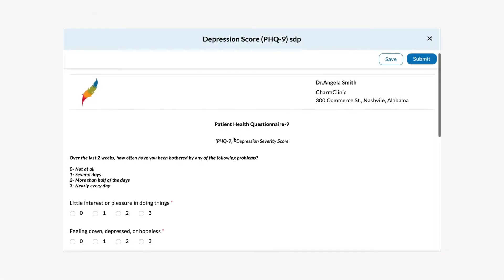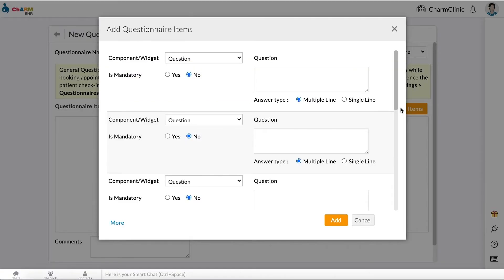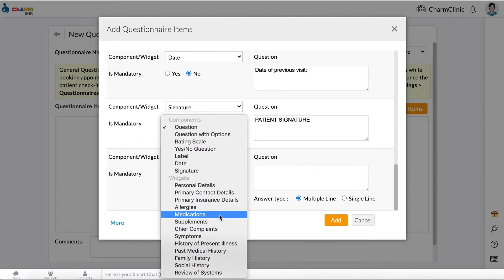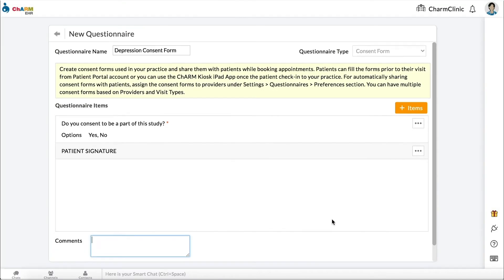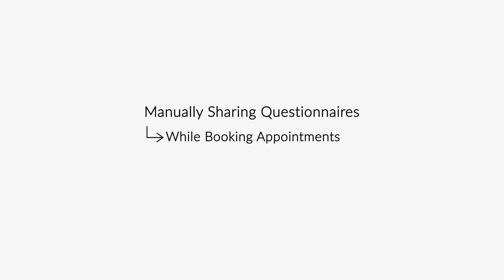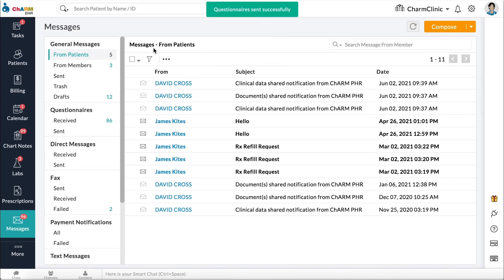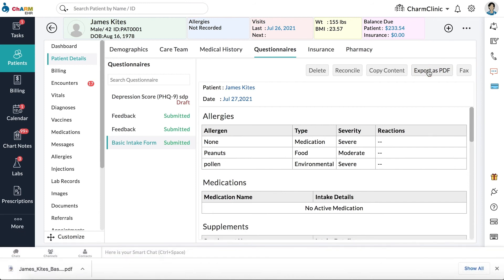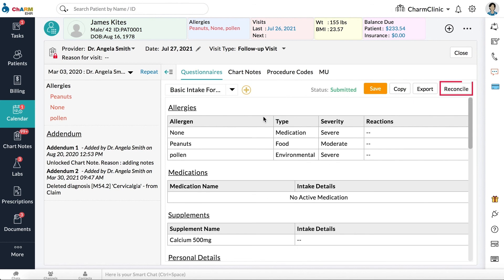Pre Appointment Questionnaires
In this video, you will learn about how to create pre-appointment questionnaires and consent forms, how to share them with patients and how to reconcile and add the responses to Charm EHR.

👉 Charm's award-winning API platform integrates with a range of third party healthcare solutions, offering additional functionality to our users.